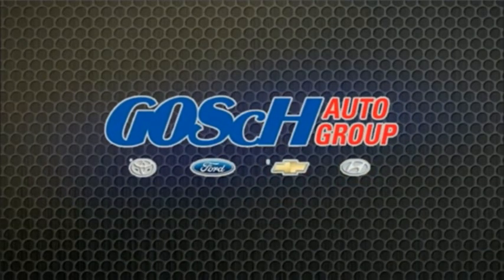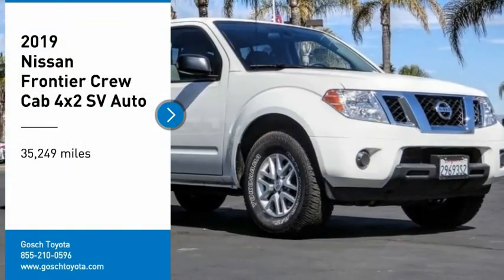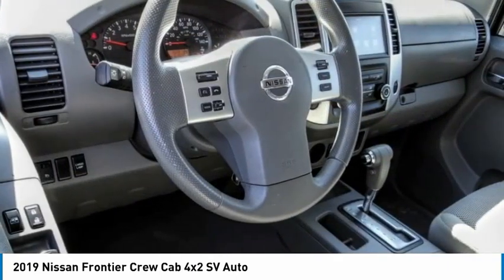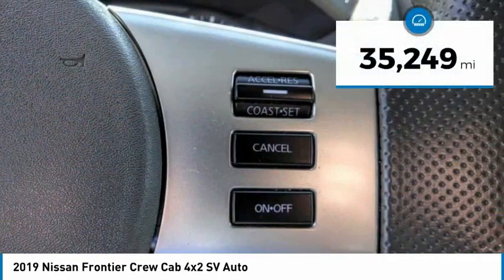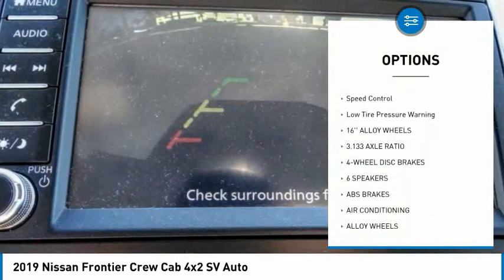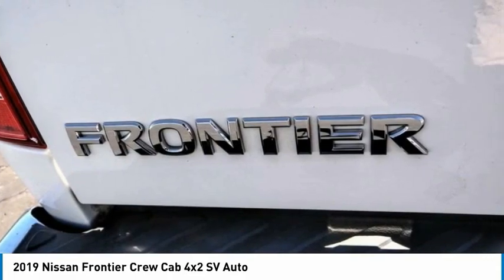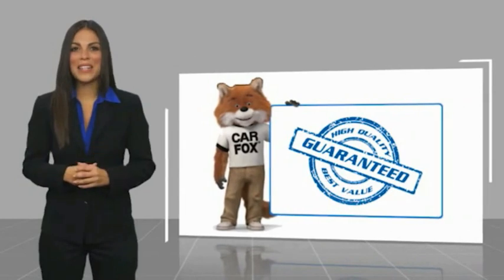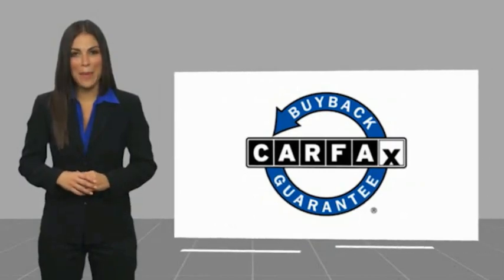2019 Nissan Frontier HEMET BEAUMONT MENIFEE PERRIS LAKE ELSINORE MURRIETA 126516X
2019 Nissan Frontier Crew Cab 4x2 SV Auto

Gosch Toyota
350 Carriage Circle

GOSCH AUTO GROUP PROUDLY SERVING HEMET, BEAUMONT, MENIFEE, PERRIS, LAKE ELSINORE, MURRIETA, AND SURROUNDING SOUTHERN CALIFORNIA LOCATIONS. THIS WHITE 2019 Nissan FRONTIER IS EQUIPPED WITH A Engine: 4.0L DOHC V6, AUTOMATIC TRANSMISSION, AND RECEIVES AN ESTIMATED 16 City/23 Hwy MPG. 2019 Nissan FRONTIER Crew Cab 4x2 SV Auto Prior Rental. Clean CARFAX. Glacier White 2019 Nissan Frontier SV RWD 5-Speed Automatic with Overdrive 4.0L V6 DOHC The GOScH Auto Group provides a 90 day/3000 mile Limited Warranty. Odometer is 4806 miles below market average! GOScH AUTO GROUP PRE-OWNED ASSURANCE PROGRAM!, 7 DAY EXCHANGE PROGRAM, 165 POINT INSPECTION PROCESS, 45 DAY WARRANTY COVERS MAJOR COMPONENTS, LIFETIME $1.99 CAR WASHES, FREE LIFETIME VEHICLE INSPECTIONS, CARFAX BUYBACK GUARANTEE, SE HABLA ESPANOL!!! Stock #: 8-126516X | VIN: 1N6AD0ER9KN771186 | 2019 Nissan Frontier Crew Cab 4x2 SV Auto AIR CONDITIONING POWER WINDOWS Gosch Toyota Scion